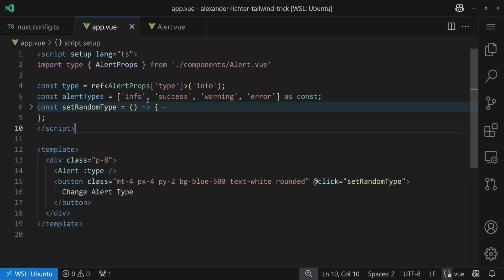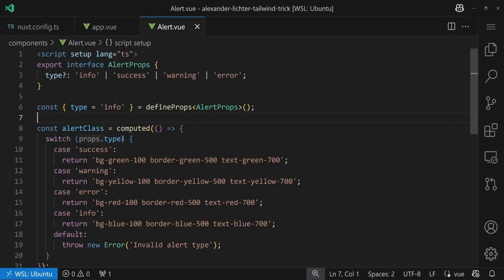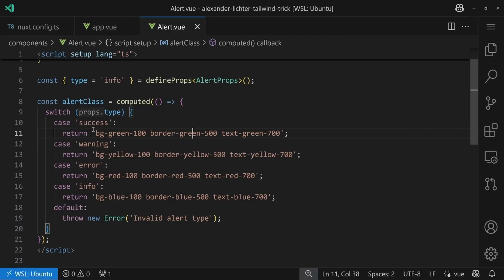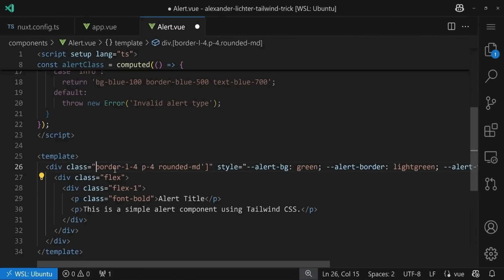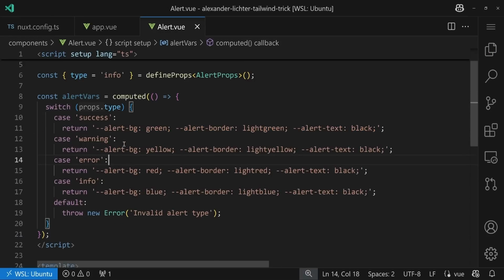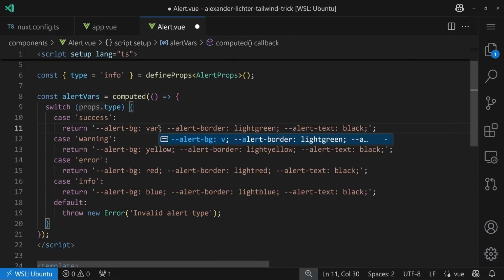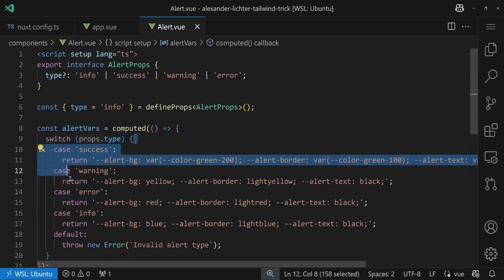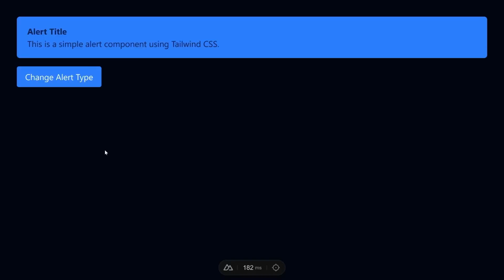Combine POWERFUL native CSS features with Tailwind CSS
Tailwind CSS is widely used, no matter if you have a love- or hate-relationship with the powerful utility-first CSS Framework. But oftentimes, you can combine it with existing parts of the spec, such as the use of CSS Variables to make things flexible but not give too much freedom, or with data attributes to make state management easier!

Chaptermarks

00:00 Intro
00:49 Demo Application Setup
02:20 Making the Alert component more flexible
03:27 Using CSS Variables to flexibly set colors
07:06 Reusing Tailwind color definitions
08:56 Data Attribute states as custom variants
10:46 Summary